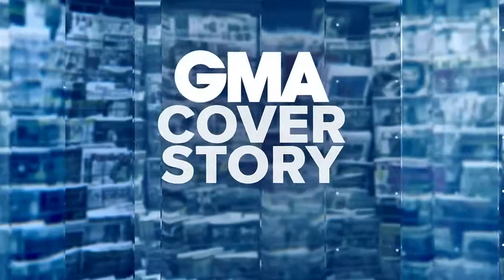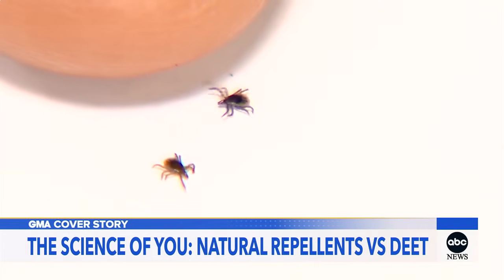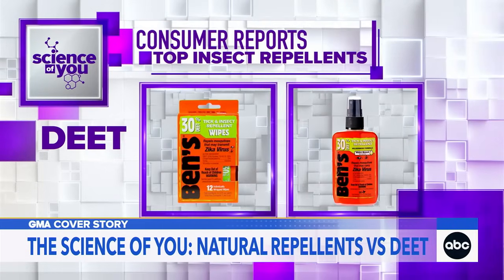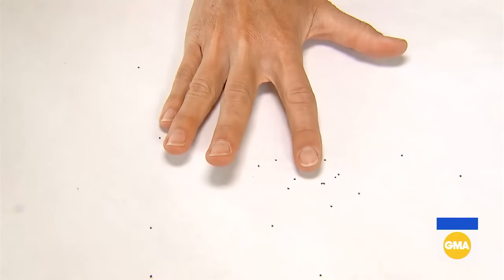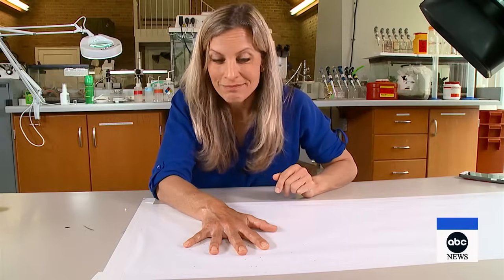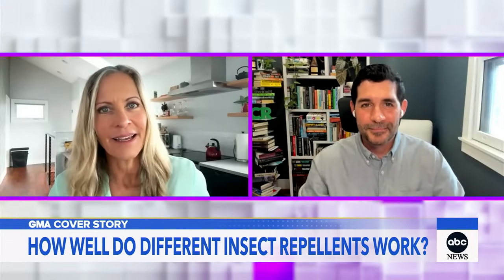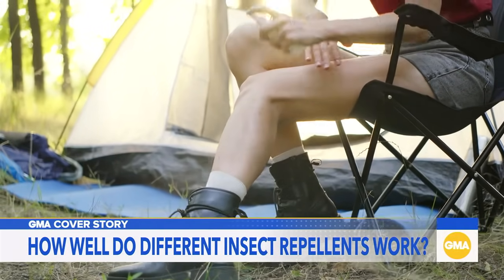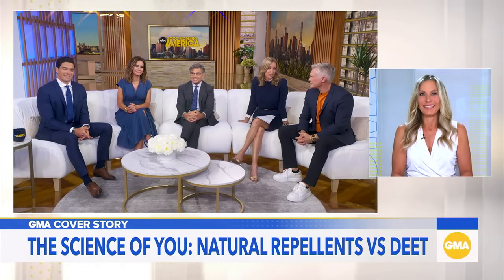I let ticks crawl on me to test DEET vs. natural insect repellents. Here's what we found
"GMA" takes a closer look at insect repellents and how effective they really are, as ER visits for bug bites hit their highest levels in years this month.